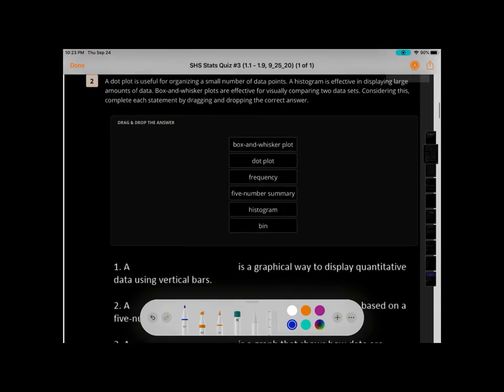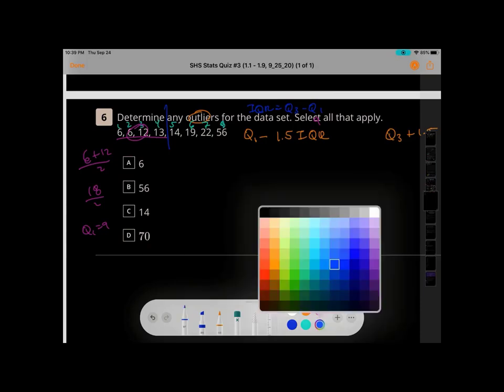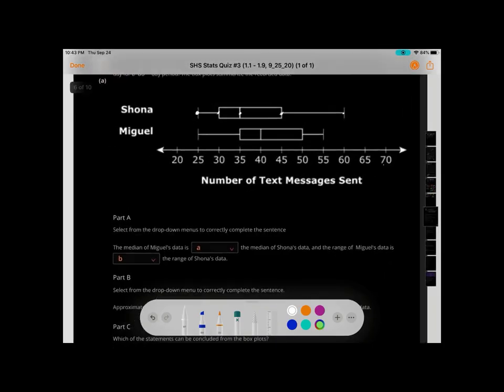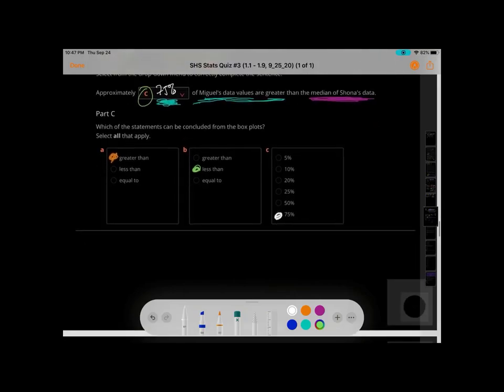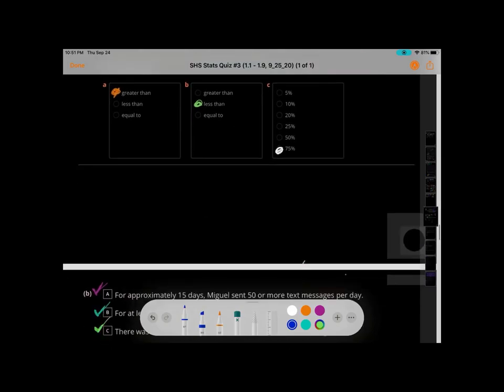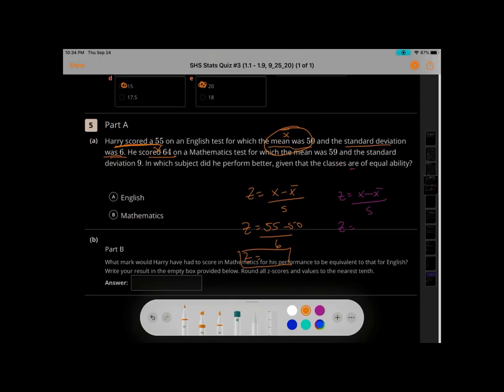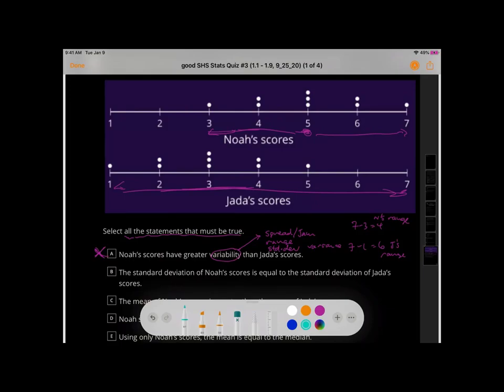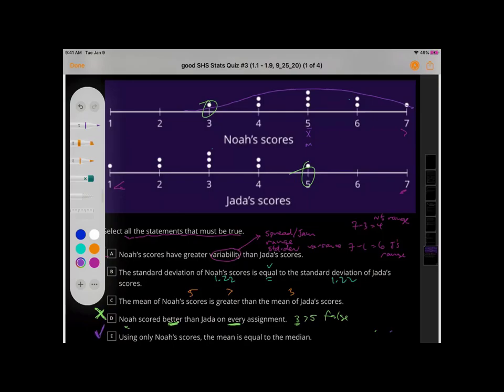16.5 SHS Stats & Prob - lowercase quiz #5 (1.1 -1.9) 12-2-22